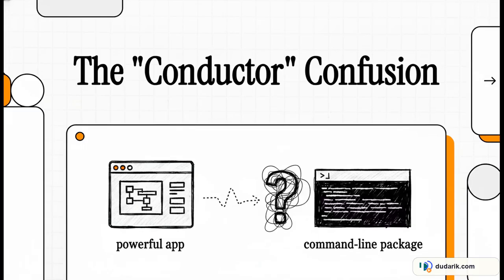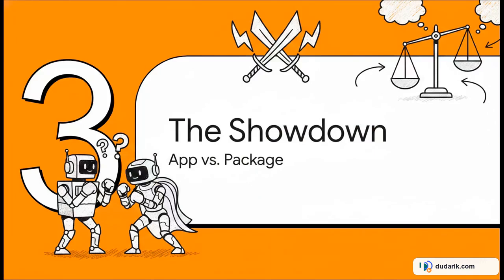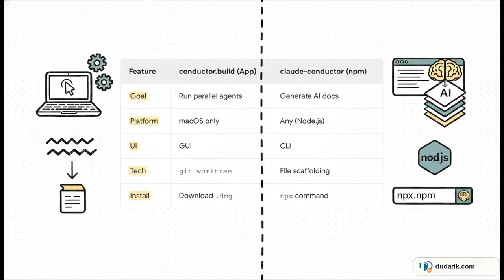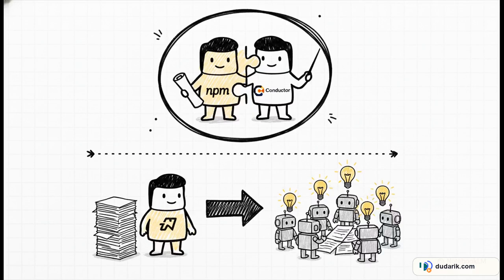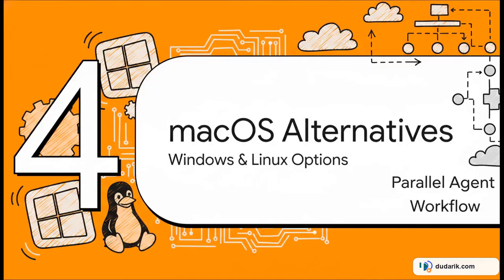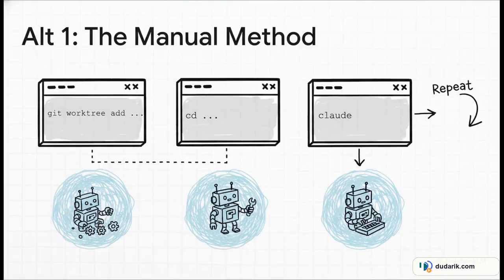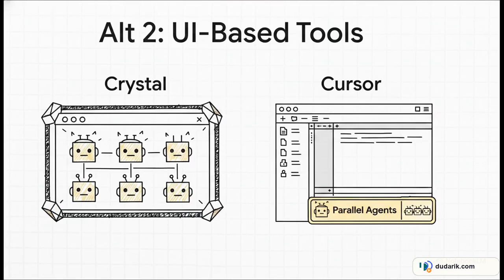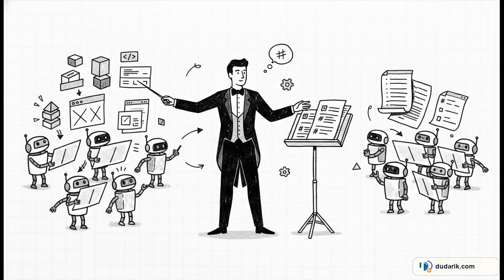Claude Conductor vs Conductor.build: Same Name, Zero Overlap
Two tools called "conductor" for Claude Code - one is a Mac app running